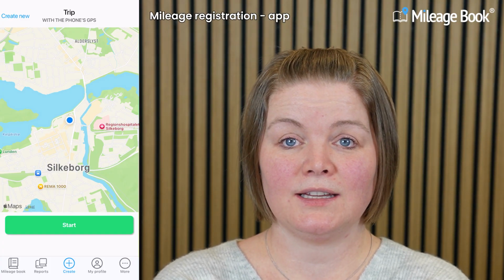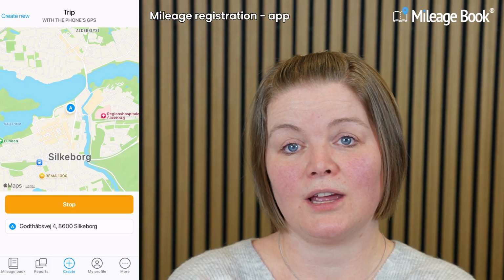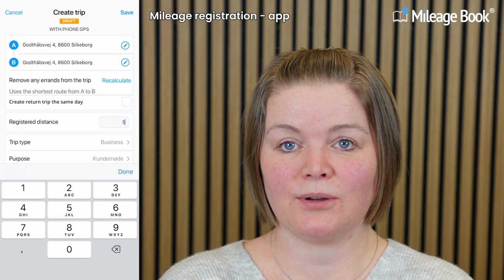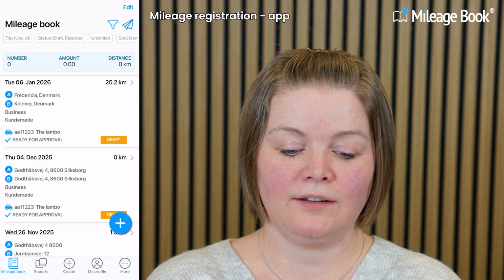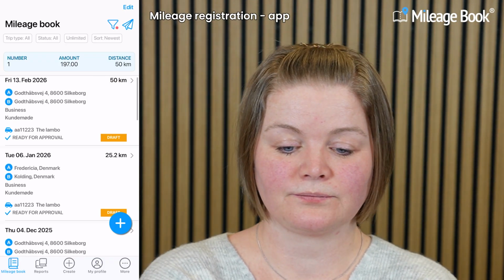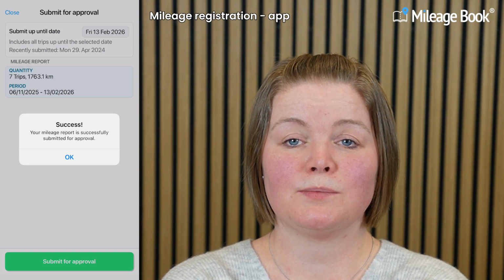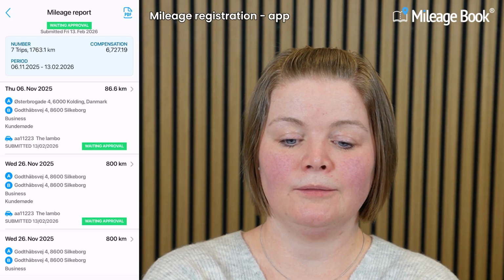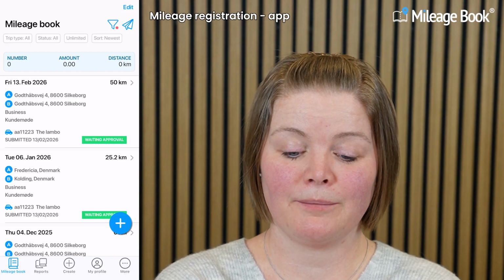App intro - English - Mileage Registration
Introduction to Mileage registration via the Mileage Book app